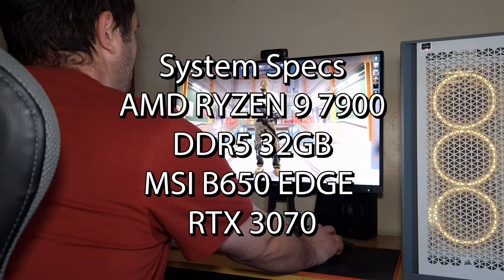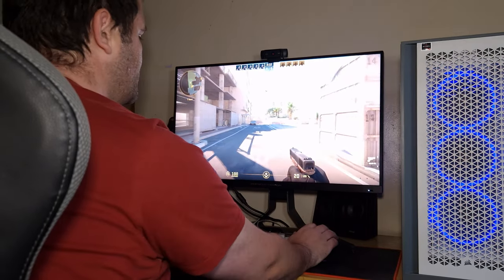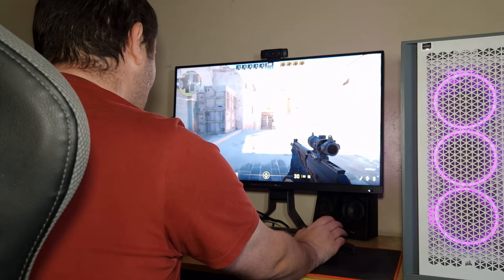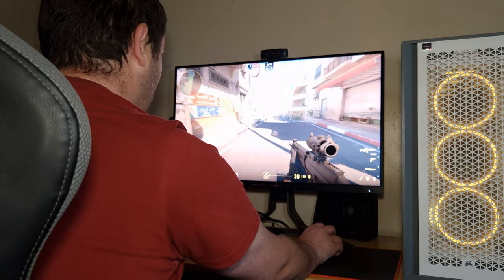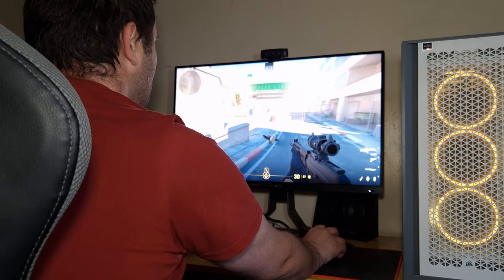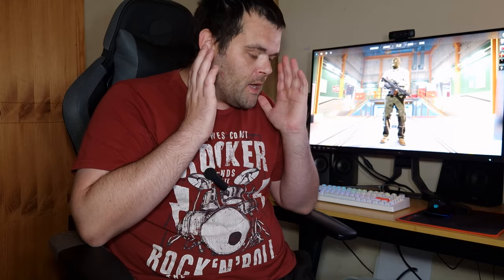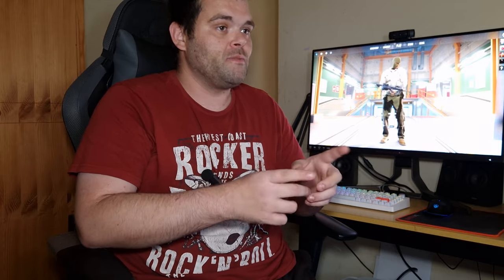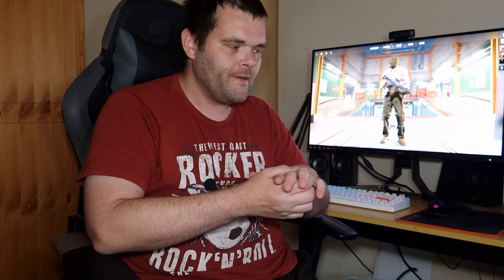AOC PD32M 4k 144hz 32inch Gaming Monitor Review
Today's video we take a look at the Porsche Design / AOC Agon Pro PD32M Gaming Monitor and find out if its actually worth your hard earned Money because this Gaming Monitor costs £1,750 Which is A lot of Money
Costs more than my whole PC Setup

Porsche Design / AOC Agon Pro PD32M Gaming Monitor Review
Its 4k 3840 x 2160 Resolution Mini LED Panel 144hz Refresh Rate
1ms Response Time / TYPE C /external Power Brick

00:00 Everything included in the box
01:09 what kind of connectivity does it have
01:33 what adjustment does the Monitor have
02:00 Good quality stand
02:42 Has nice RGB at the back
02:53 CSGO 2 Game Play
07:43 My overall thoughts on Features
08:13 How do I test a Monitor
08:58 What do I actually think of this Monitor
11:44 Don't forget to Subscribe